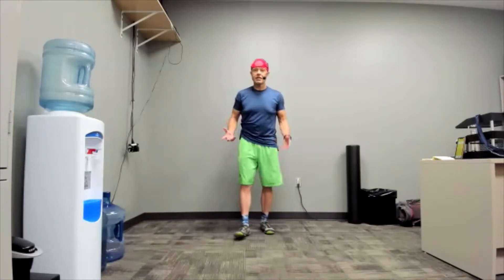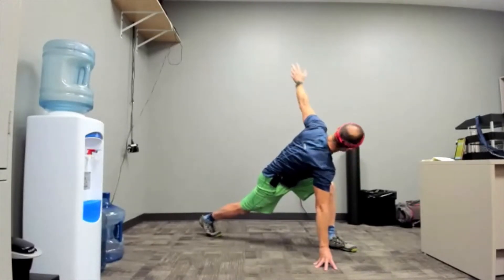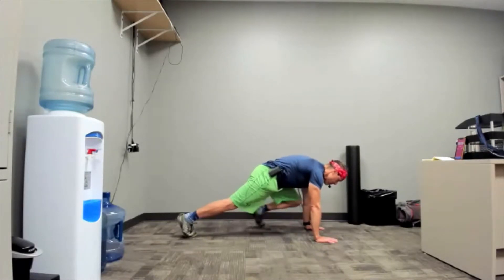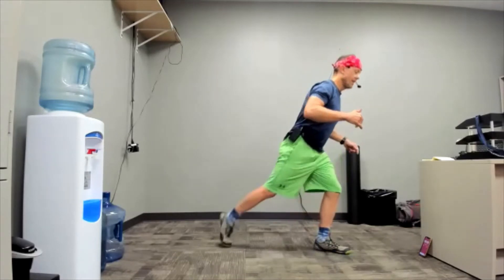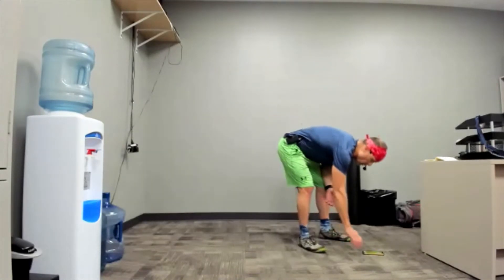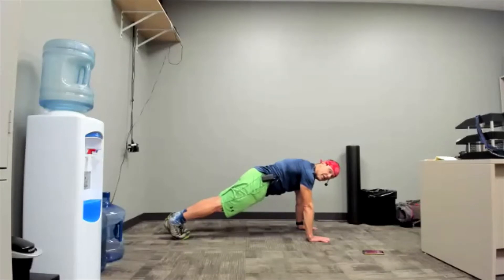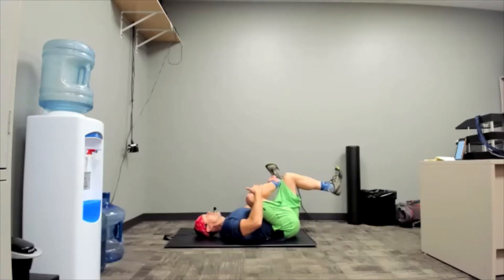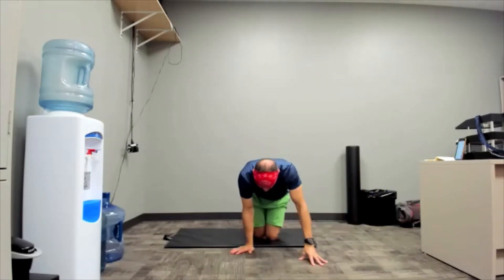Strength and Intervals with Duane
No equipment required - and no music playing (sorry)
Join Duane for a reverse lunge with a power hop paired with a plank knee-to-elbow! Then finish with a pyramid simple plank. Lot's of core today!